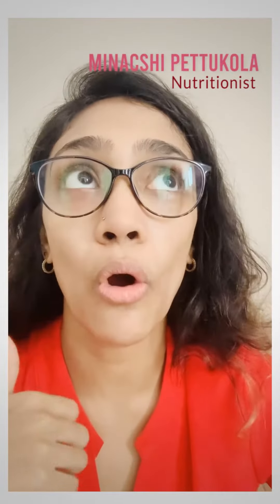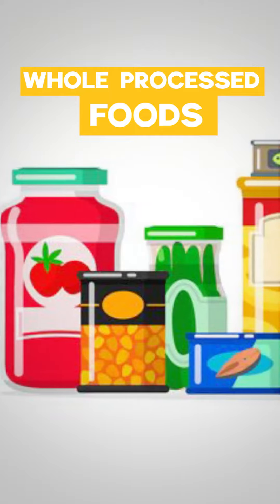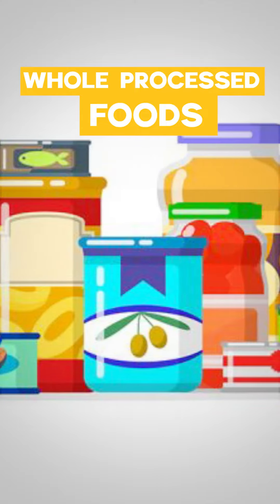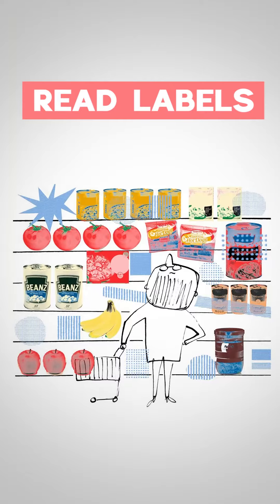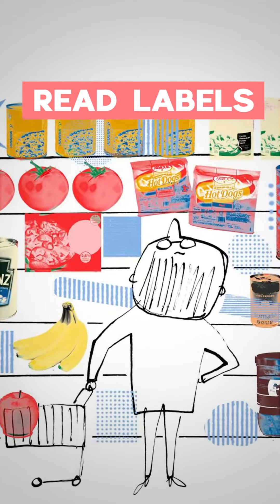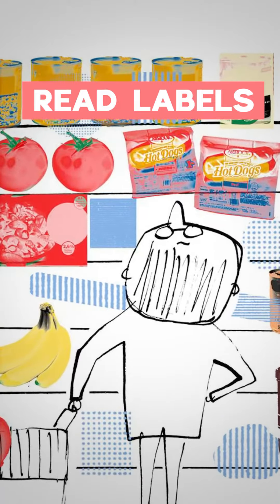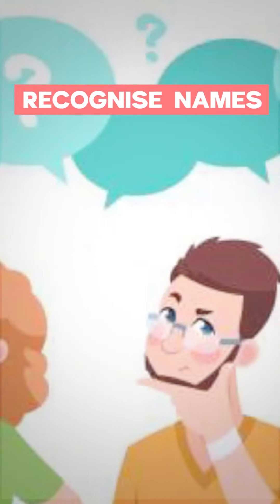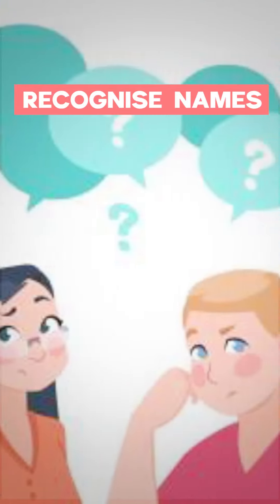How do we consume food with more awareness? Nutritionist Minacshi explains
The next time you take a quick break and end up online, consider giving yourself a quick Google education on the multiple names sugar can be disguised under on the back of a box.

Too much work?

Then perhaps, just swap out processed foods altogether.

Nutritionist Minacshi gives us a couple of quick tips about how to consume with more awareness for good health. 🤗